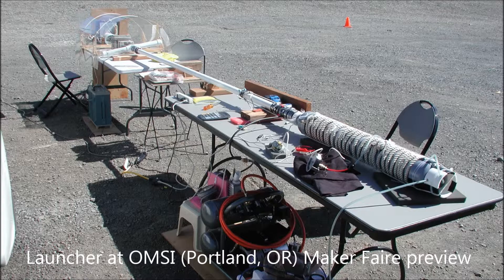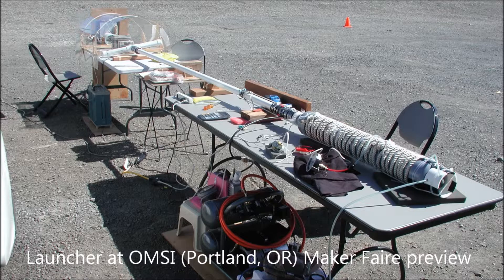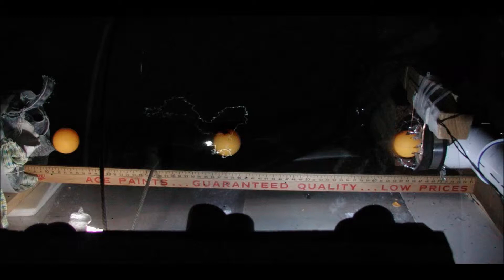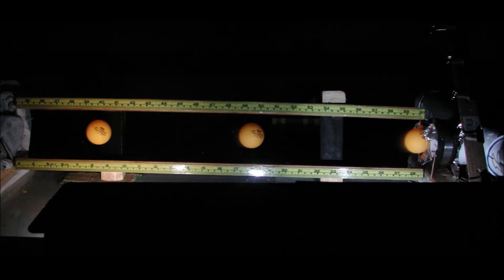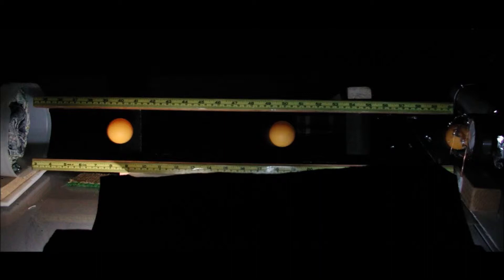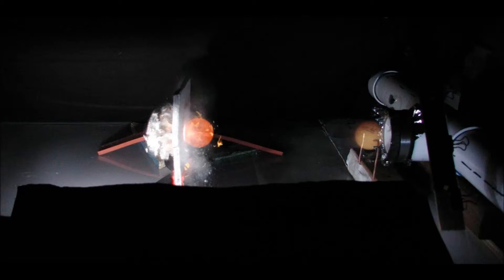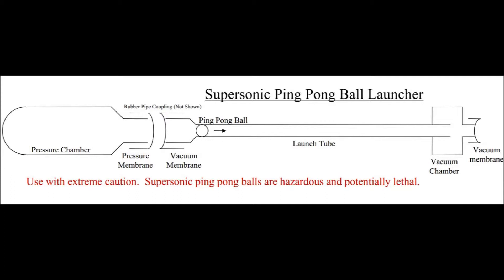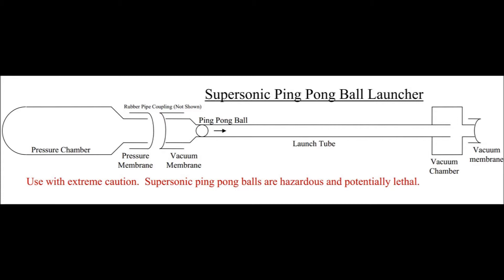Supersonic ping pong ball launcher: high-speed flash images and description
This presentation is a supplement to our three ping pong ball launch videos, giving a brief background, high-speed flash triple-exposure images (including breaking through hardy-plank), and a schematic diagram and description.

This father-son project was inspired by the Purdue University supersonic ping pong ball launcher video from 2013.  We achieved 300 meters/second with vacuum-only, 566 m/s with vacuum-air, and 773 m/s with vacuum-helium, which we believe may be a record speed for ping pong ball launching.  We demonstrated the launcher at the OMSI (Portland, OR) Maker Faire on September 12th and 13th 2015.  The images in this presentation are from August and September.  The launch videos were taken in October with an improved (larger) vacuum reservoir at the end.